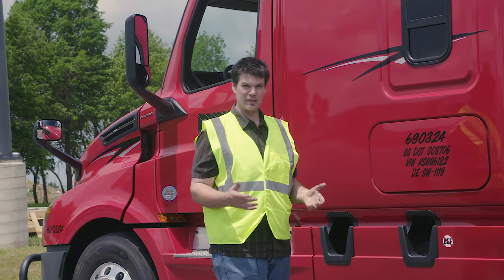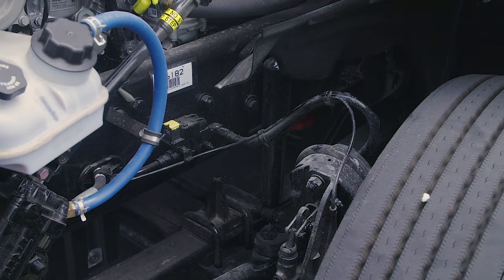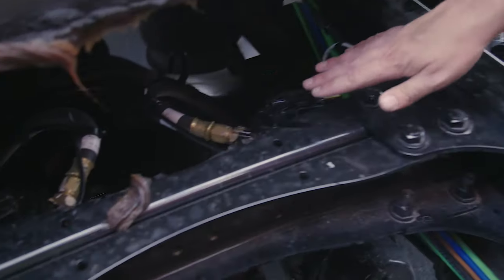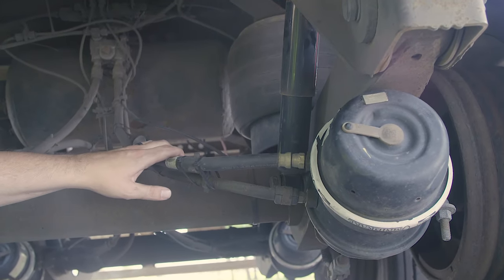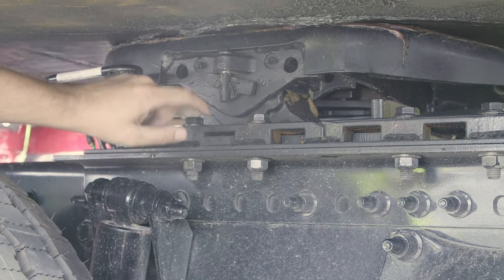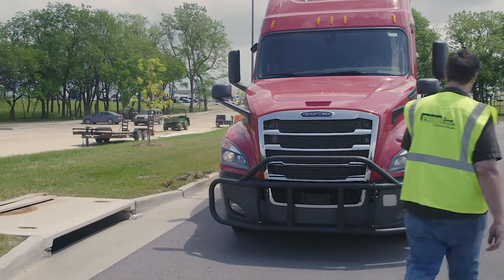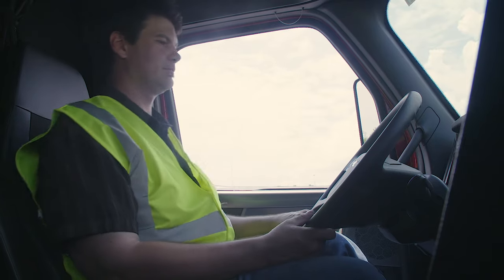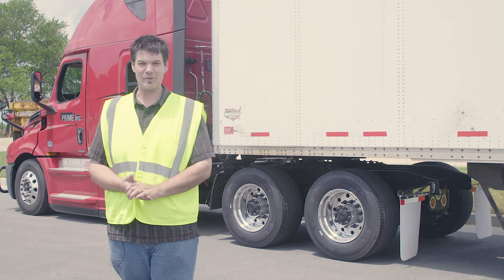Vehicle Inspection Training | CDL Exam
In this training video, David Meinecke from our Prime Training Department helps review how to complete a full vehicle inspection for the Class A CDL Exam. This video covers the inspection if using an automatic transmission truck (which is what we use at Prime Inc.). The full CDL Exam consists of 3 parts: vehicle inspection (aka pre trip), backing, and road test.

Ready to join us in 2023?
We offer the Prime Student Driver Program to help you earn your CDL. You pay nothing for our Prime Training Program as long as you drive for Prime Inc. with your CDL for one year! It is an over-the-road training program that starts with a 3-day orientation in Springfield, MO; Pittston, PA; or Salt Lake City, UT. We would cover 3 meals per day and hotel stay during orientation. After orientation, you would train with an Instructor for 2-4 weeks with your permit. Then, you would come back to take the CDL Exam. Once you earn your CDL in the program, you'll start getting paid each week as long as you are available to drive during the 2nd phase of training. The TNT phase will typically take about 4 months over the road with a trainer to obtain a minimum of 50k training miles.